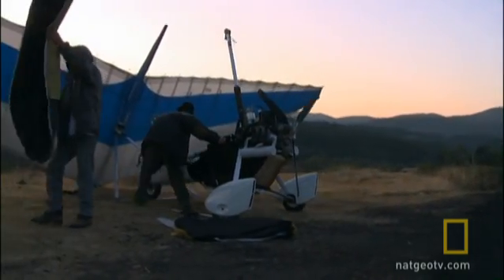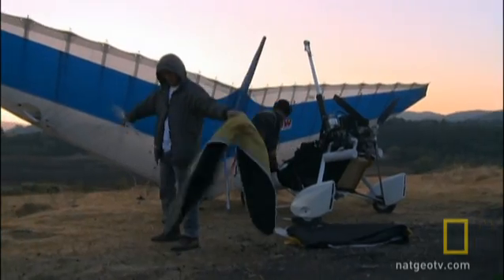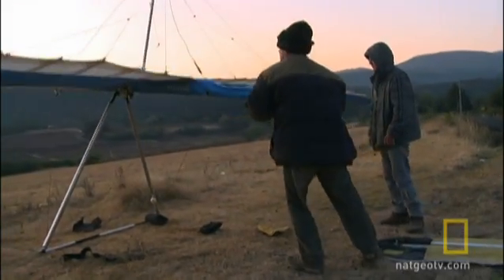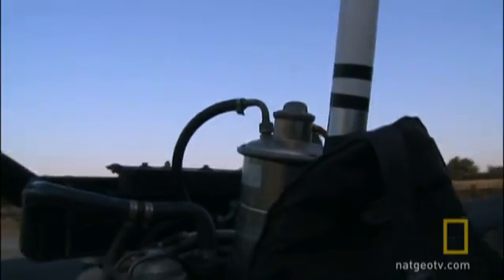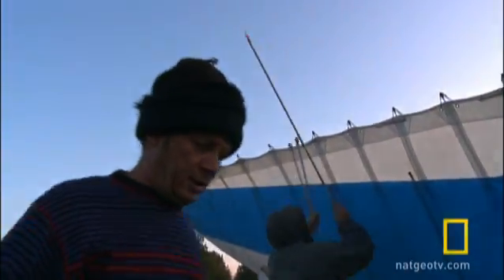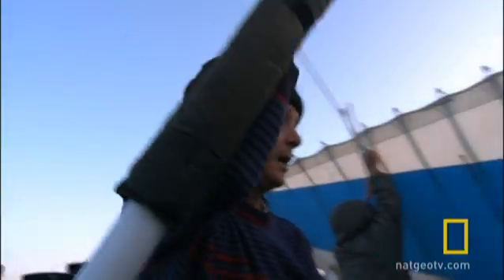Following Butterflies | National Geographic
Crew member talks about the plane they used to capture monarchs in flight